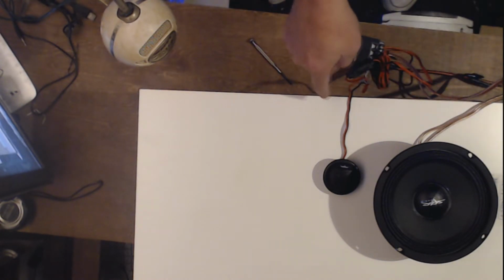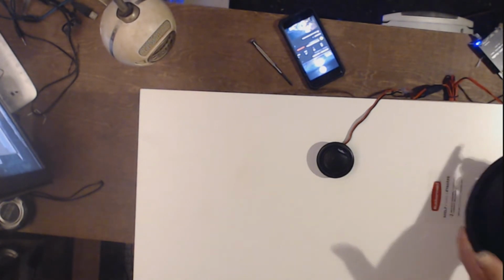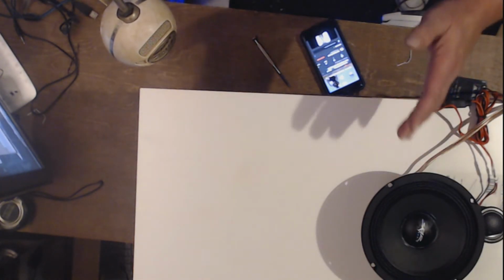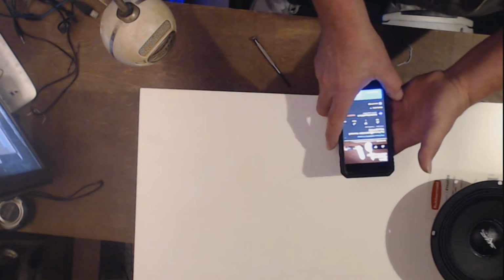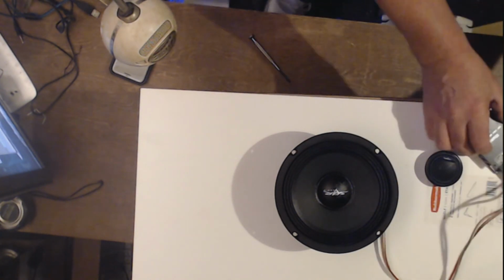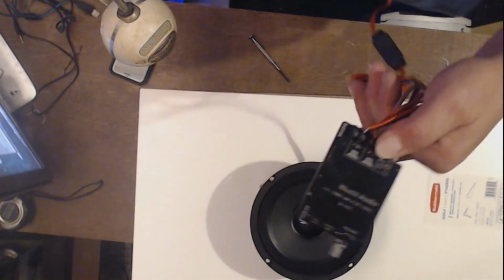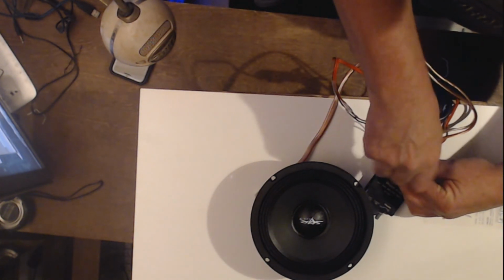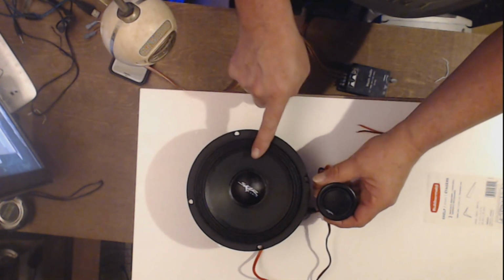Sound check Skar Audio FSX65 6 1/2 and TWS-01tweets CraftChest Style!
SkarAudio @6:03 it gets really good. This set sounds incredible! Use headset for best quality.